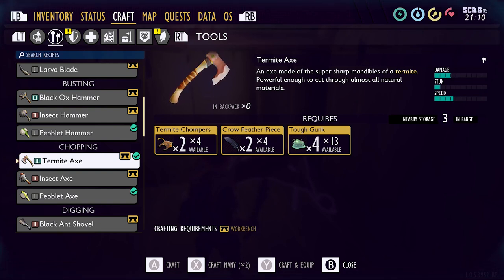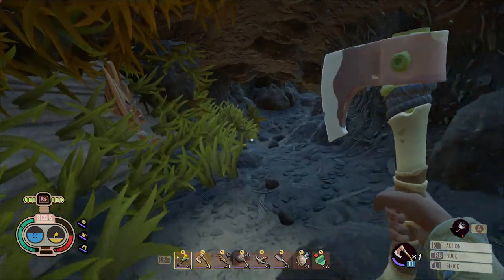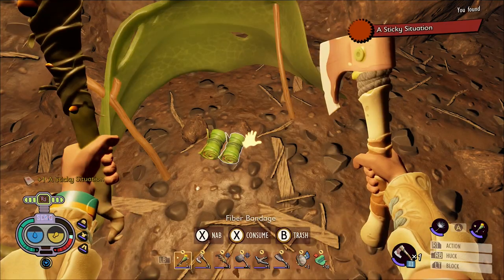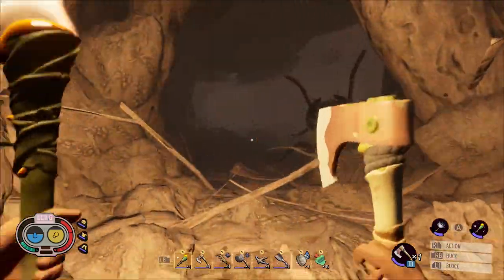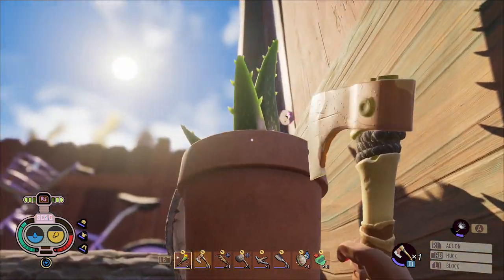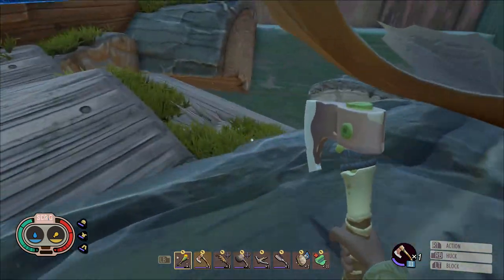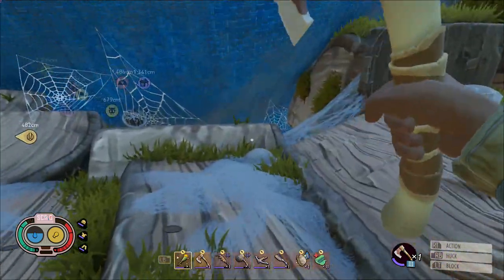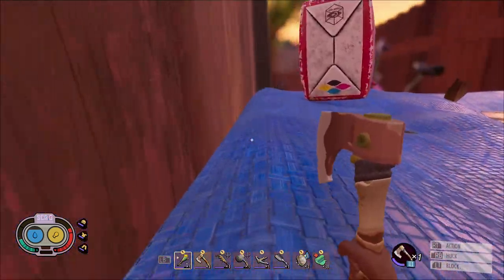Grounded - Is The Termite Axe Any Good?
Gameplay with live commentary.